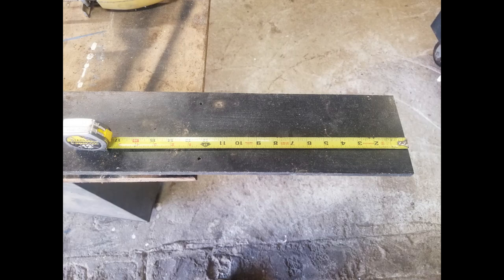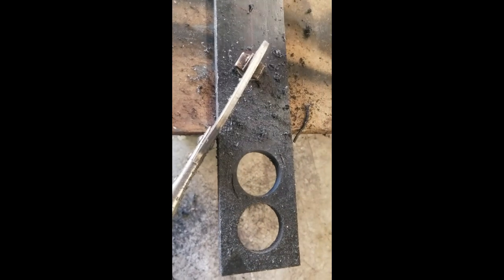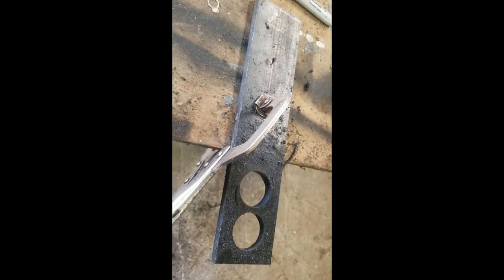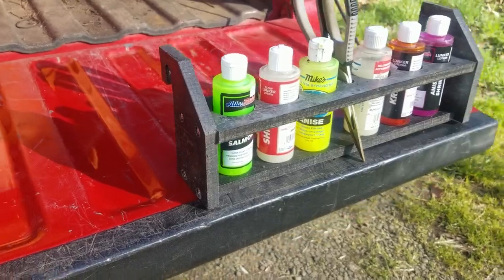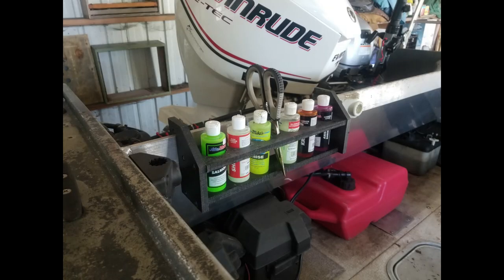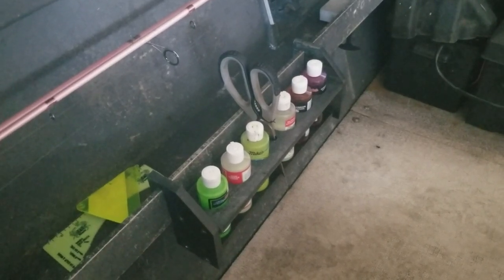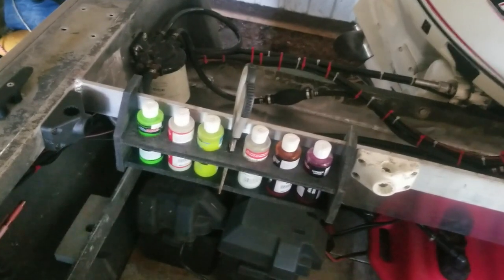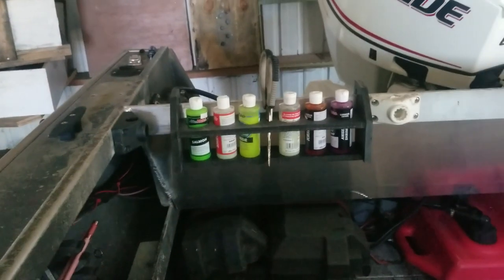DIY scent tray for my boat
I made this scent tray for my boat, here is the process, this was made from all leftover or recycled materials.